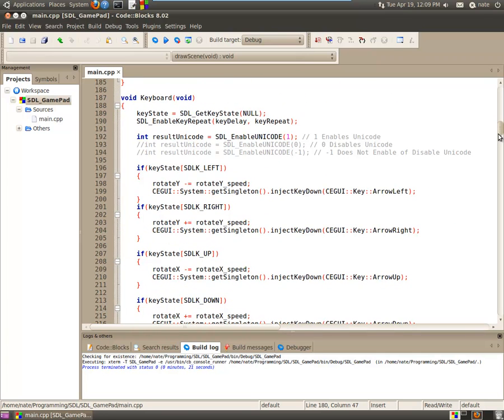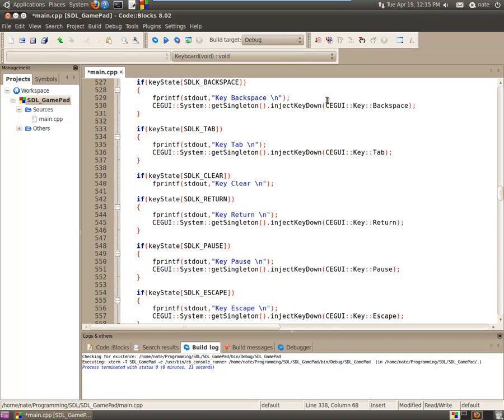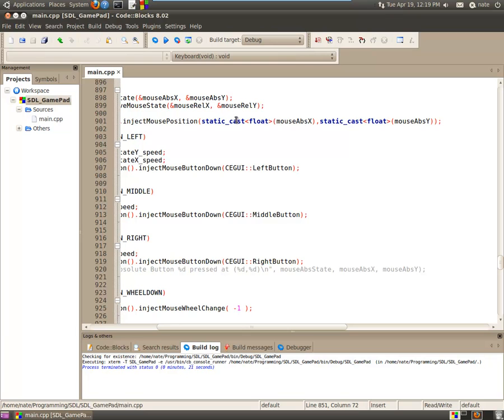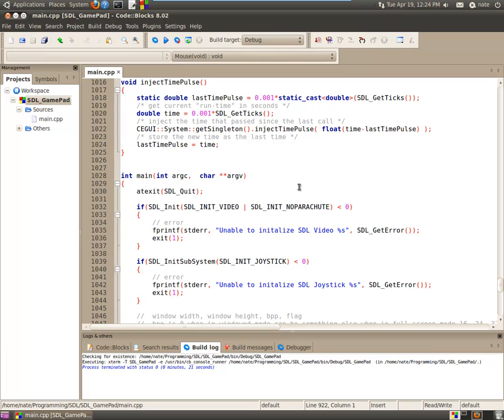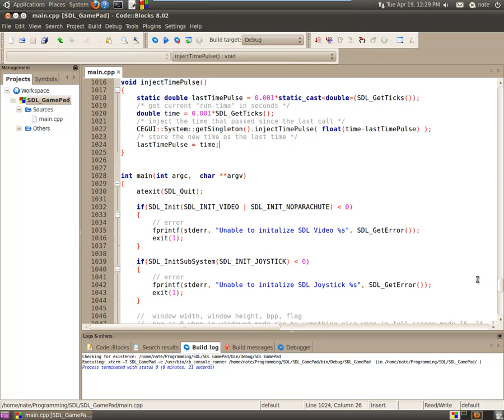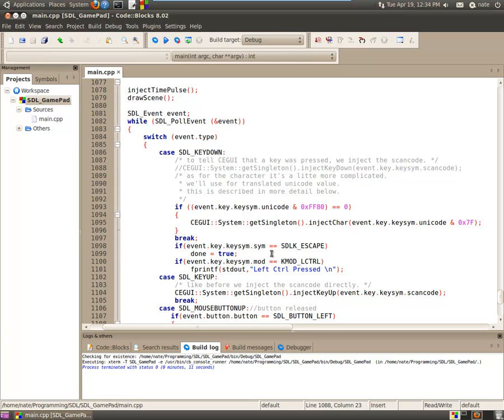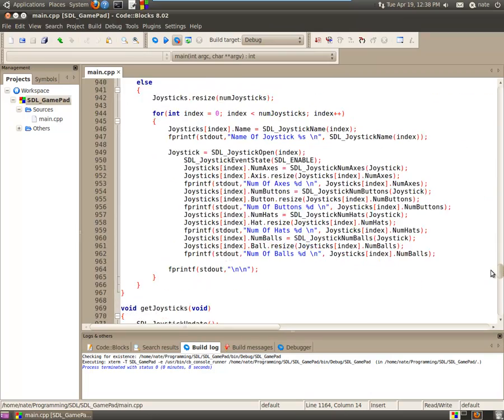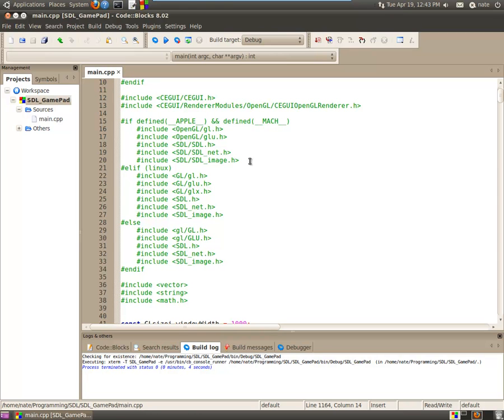SDL 15 CEGUI Part02